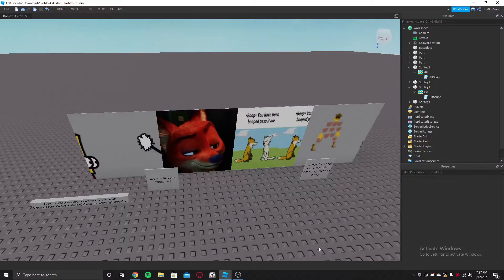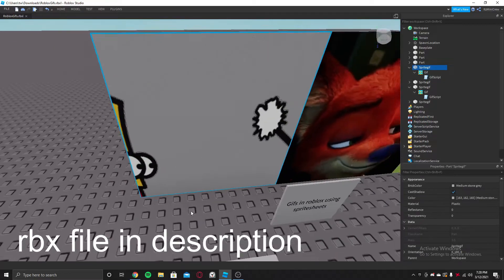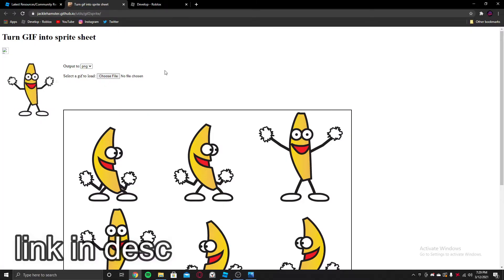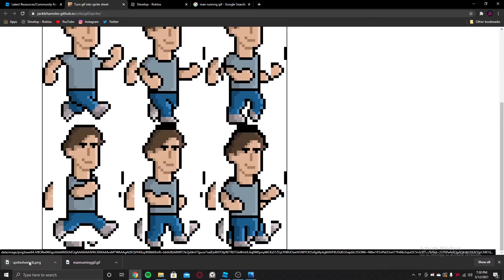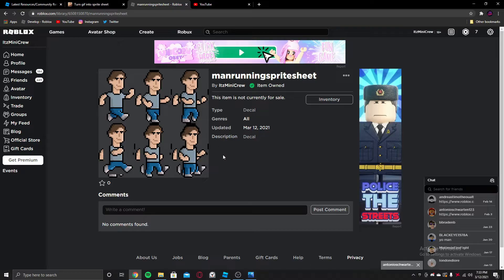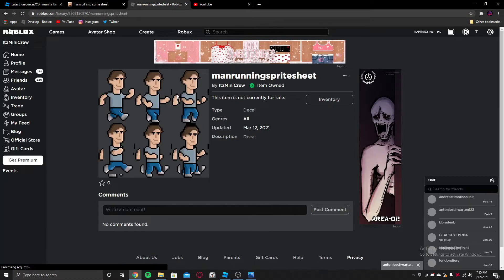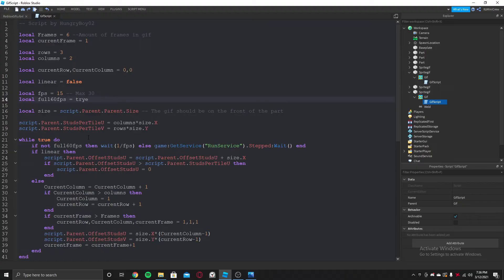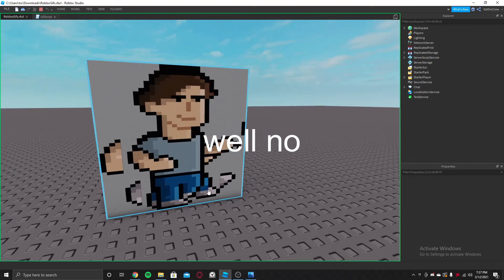How to add GIFs in Roblox Studio (tutorial)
this was one of the random video ideas which came into my mind. hope yall enjoyed and learned something new.
Thanks to the creator HungryBoy02

(EDIT the rblx file by clicking the 3 dots)